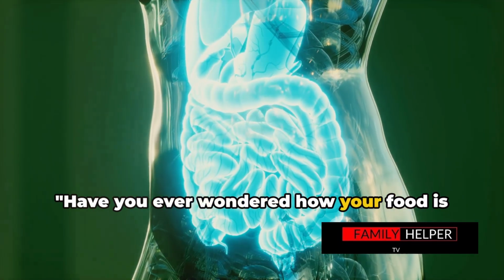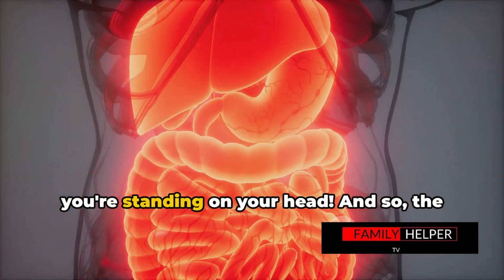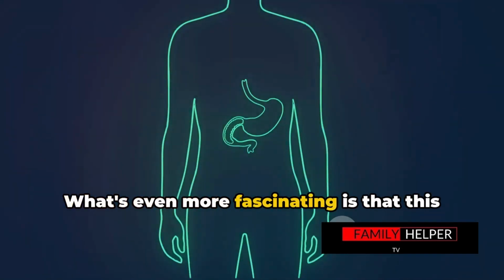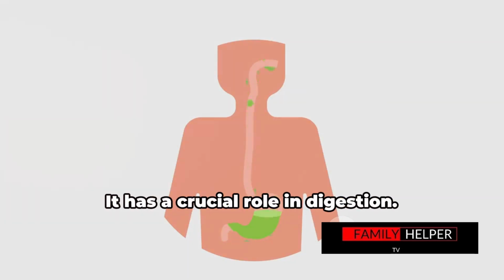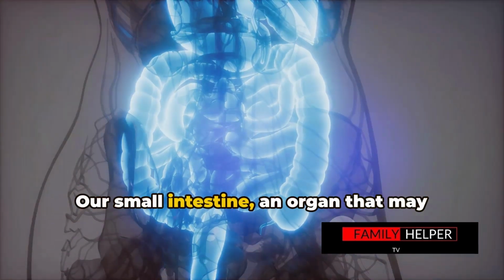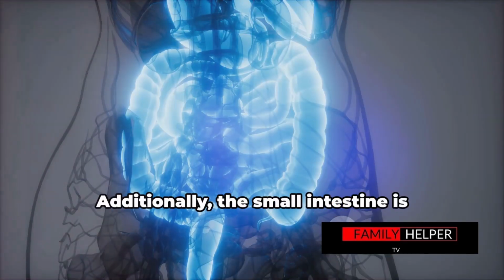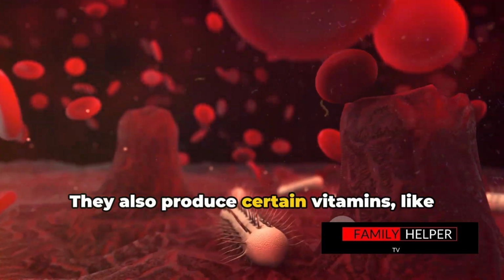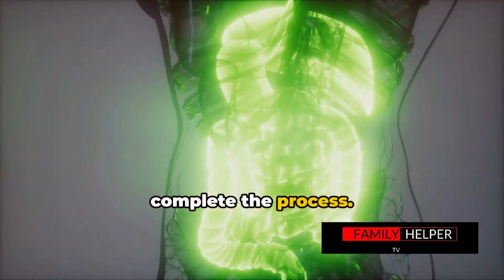5 Scary Things Happening in Your Digestive System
In this captivating animation, we dive deep into the intricate world of the human digestive system, unraveling its complex processes in a fun and engaging manner. Join us on a fascinating journey from mouth to intestines, exploring how our body breaks down food and absorbs nutrients. Get ready to be amazed by the marvels of the digestive system!

OUTLINE:

00:00 The Mouth
01:57 The Food’s Slide Down
04:04 The Acidic Mixer
06:11 Nutrient Absorption
08:31 The Final Stage
10:43 Summary of Digestion Process